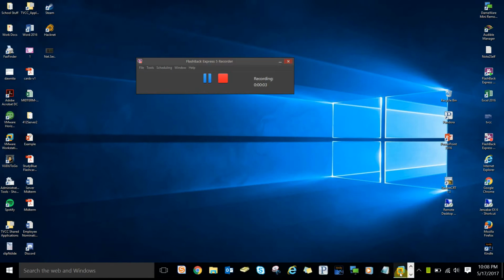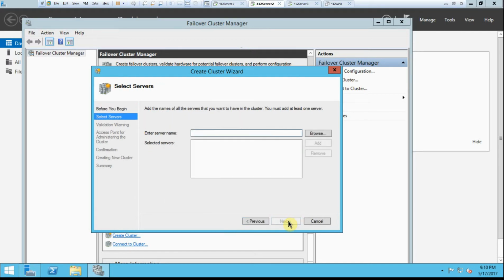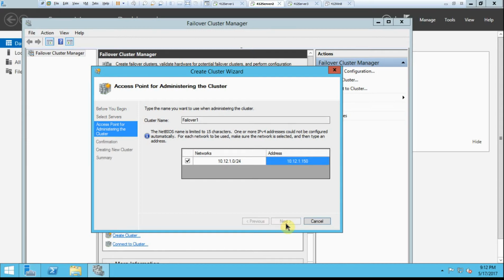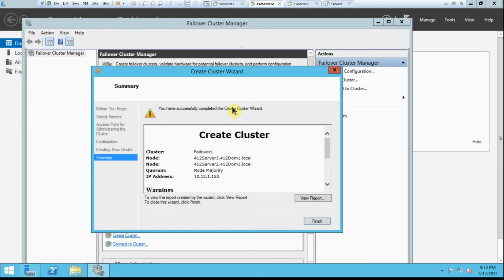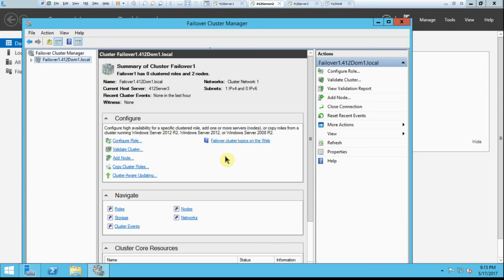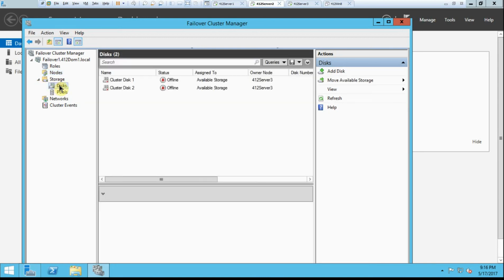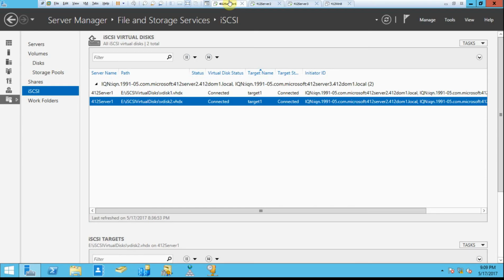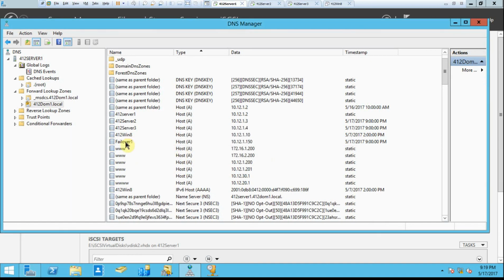Activity 6-6: Creating a Failover Cluser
MCSA Server 2012/R2 #70-412